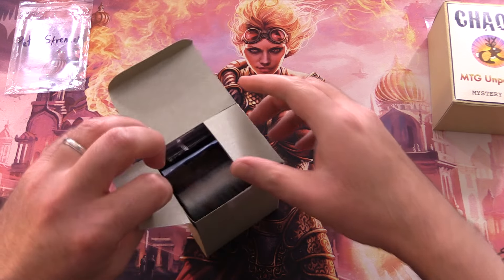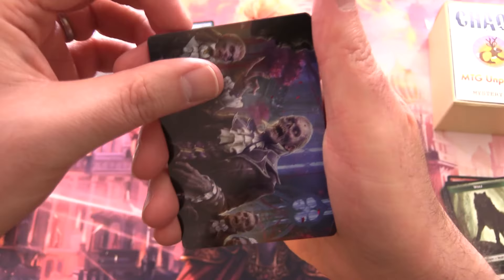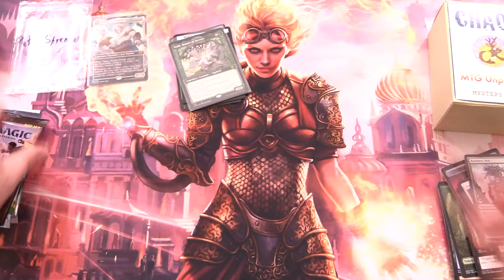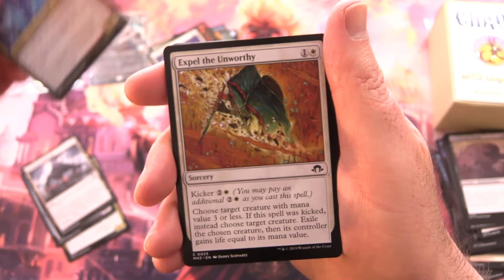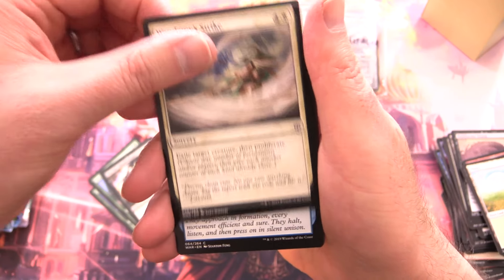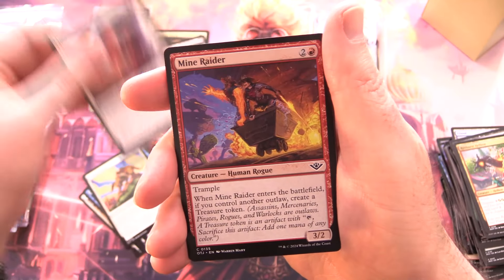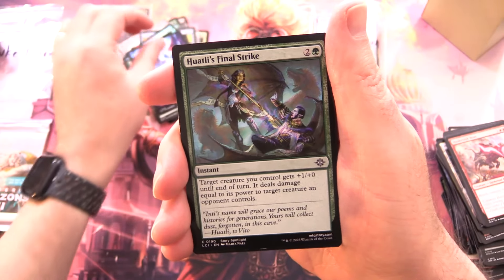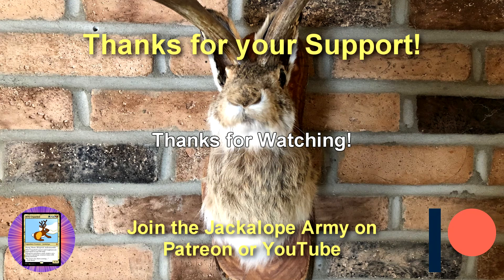PLANESWALKER-Themed MTG Chaos Boxes - NICE PULLS!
Unpacking TWO MTG Unpacked Planeswalker-Themed Chaos Mystery Boxes of Magic The Gathering cards for September 2024. What wonders lay within? Let's unpack some mysterious boxes from the MTG Unpacked Chaos Jackalope tier!